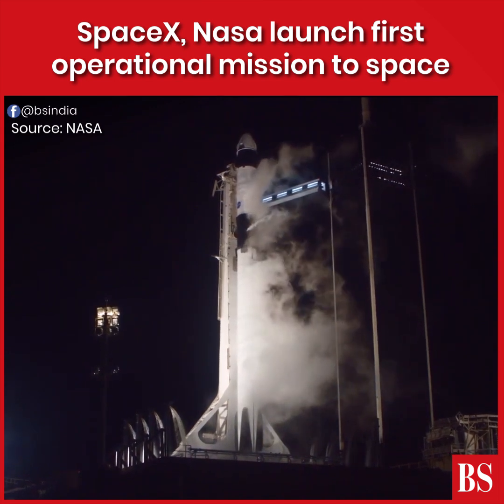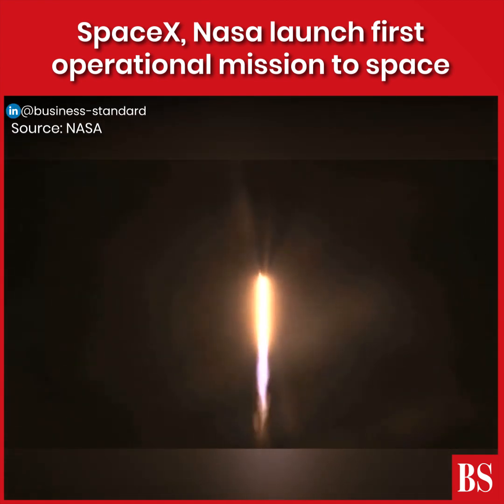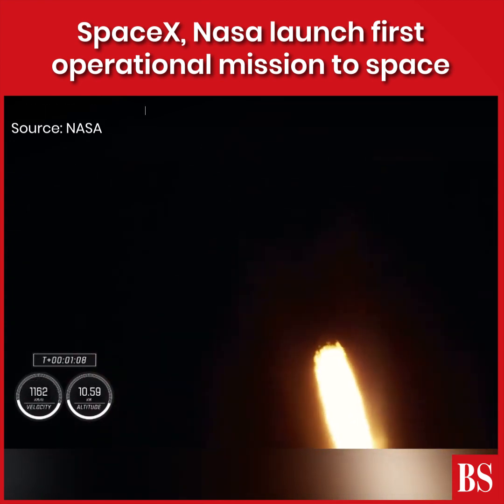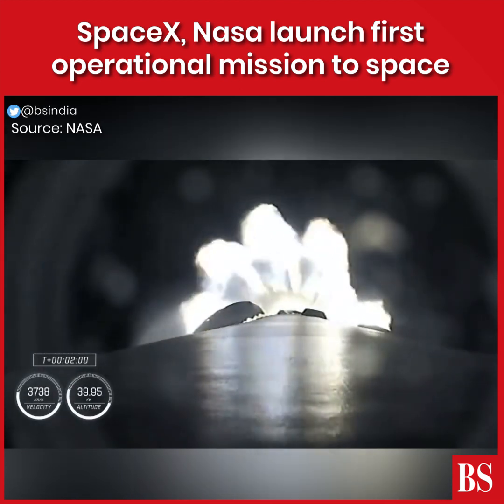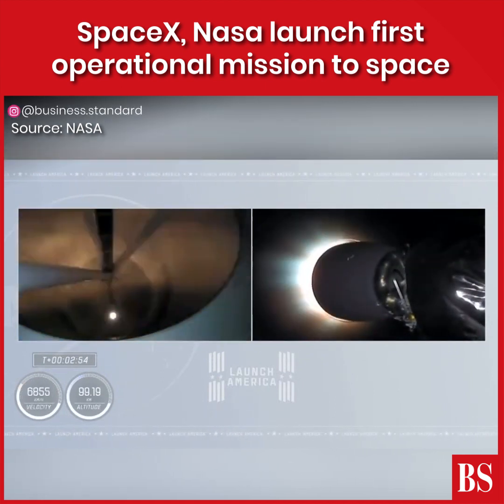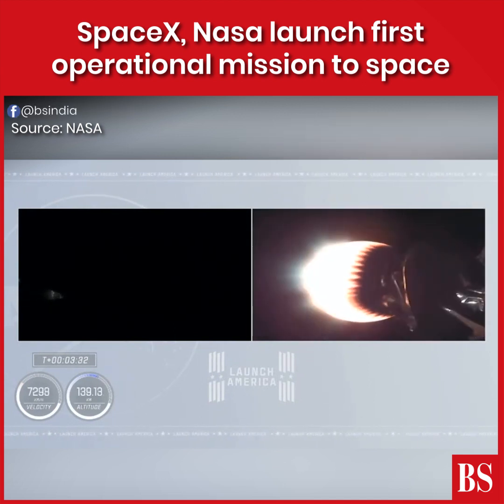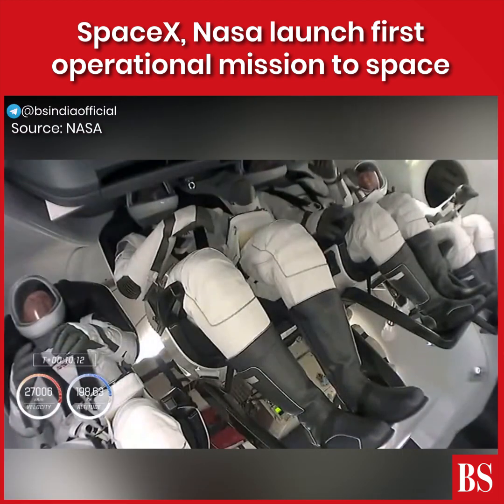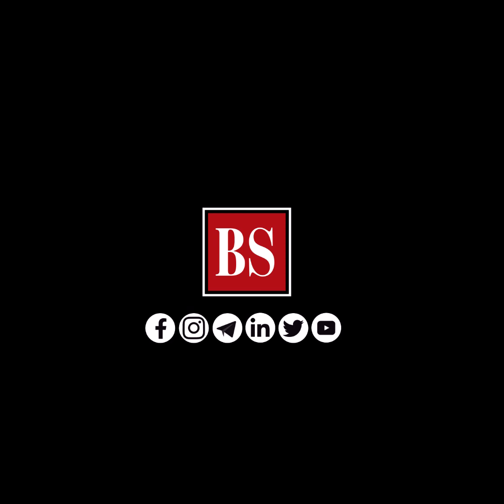Watch: SpaceX, Nasa launch first operational mission to space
A SpaceX spacecraft carrying four astronauts soared into outer space on Sunday. NASA astronauts Michael Hopkins, Victor Glover, Shannon Walker, and Soichi Noguchi, an astronaut with Japan's space agency, are now in orbit, riding aboard a SpaceX Crew Dragon capsule that is expected to dock with the ISS on Monday at 11 pm ET (9:30 am IST, Tuesday), reported CNN. This is a landmark mission for NASA and the company because it is the first fully operational crewed mission for SpaceX, following up a test mission in May that carried NASA astronauts Douglas Hurley and Robert Behnken, both test pilots, to the space station.